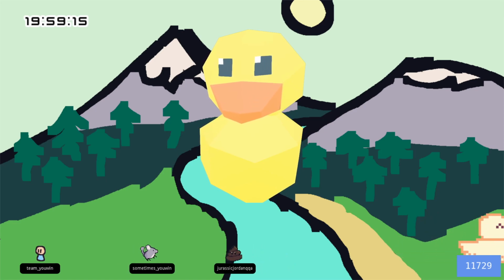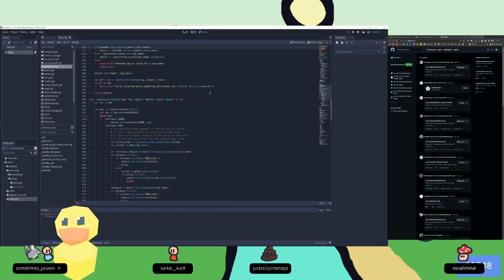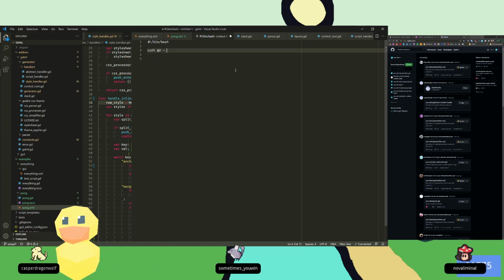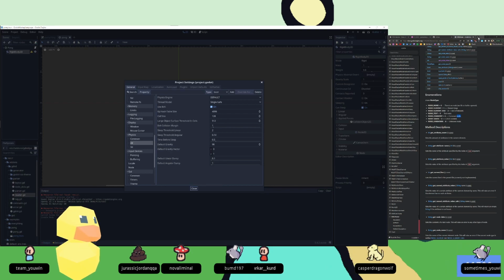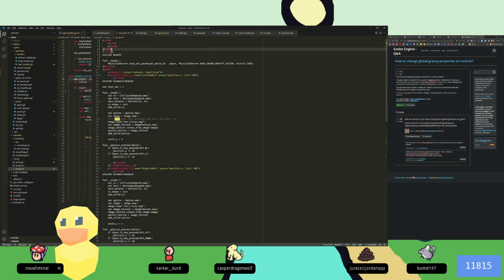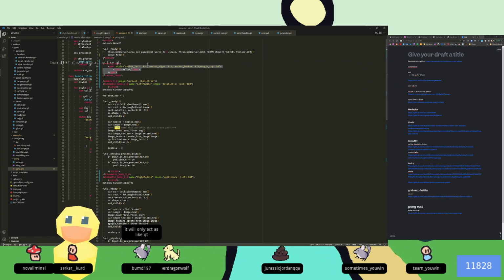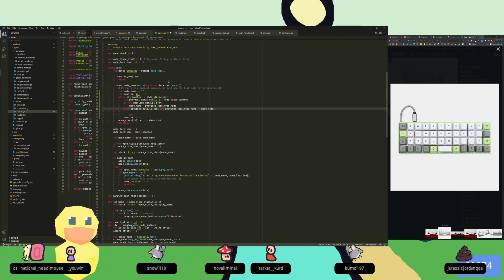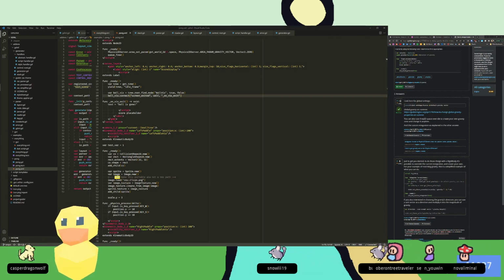Making an HTML-style UI lib for Godot March 20, 2022